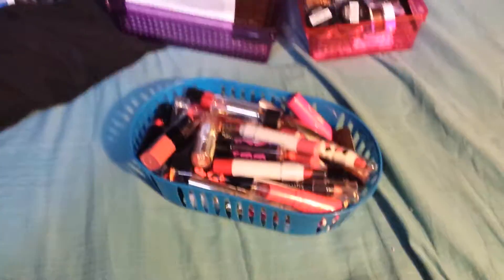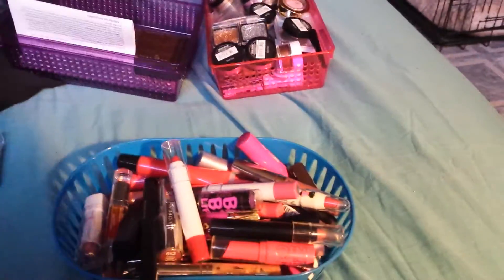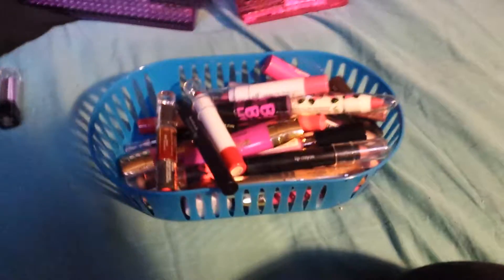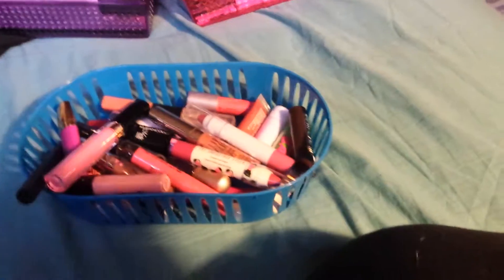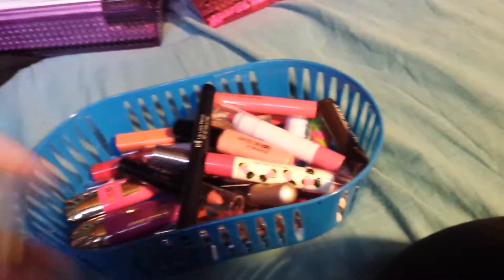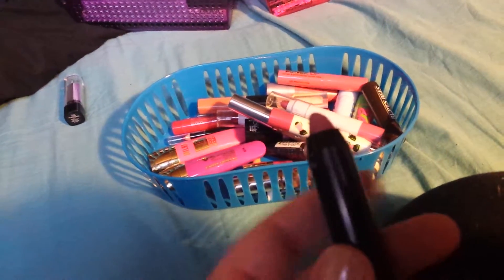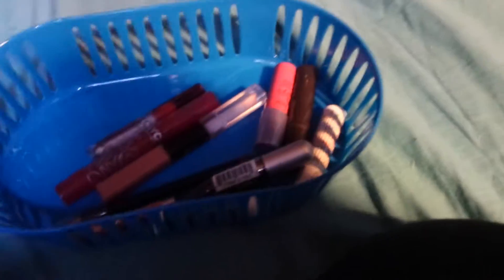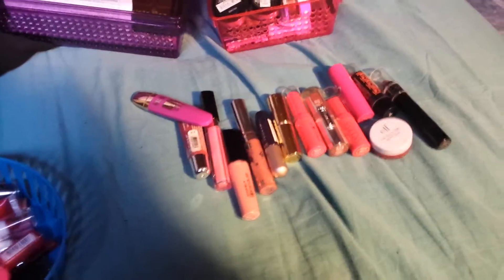Makeup declutter. Lip products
Trying to shrink my make up collection. Here is my lipstick declutter.